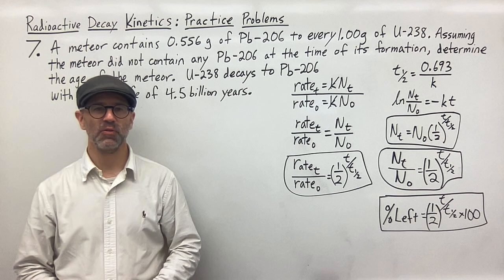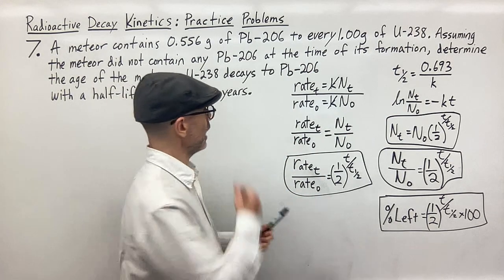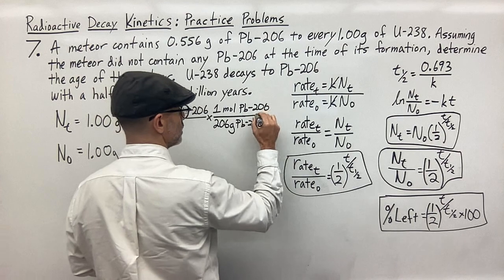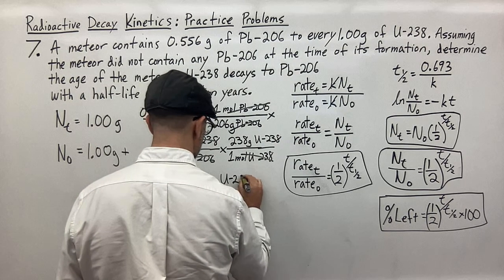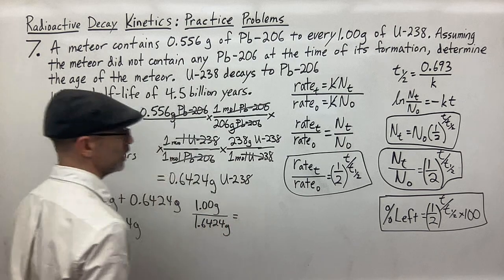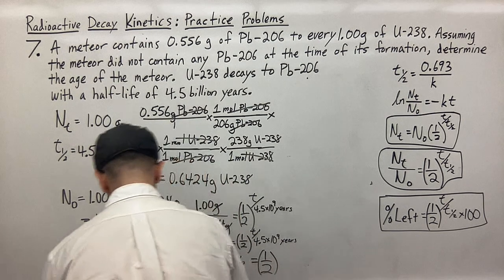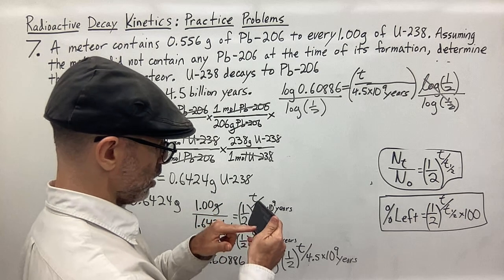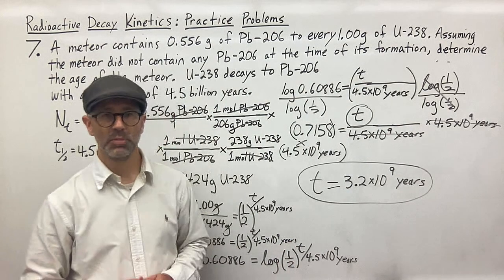Radioactive Decay Kinetics: Practice Problem #7 (Updated)